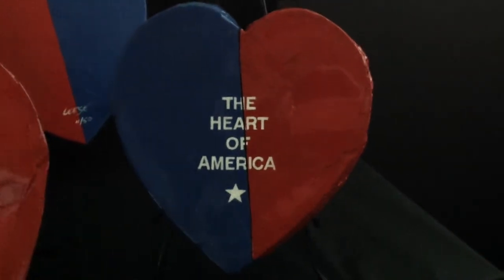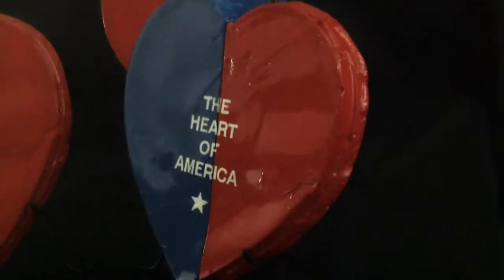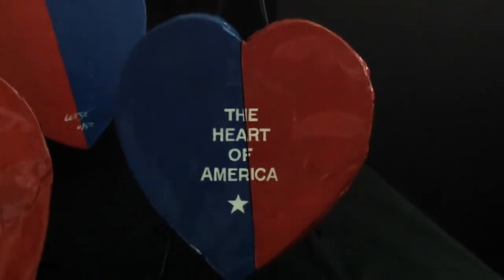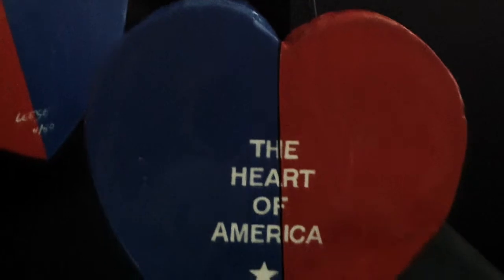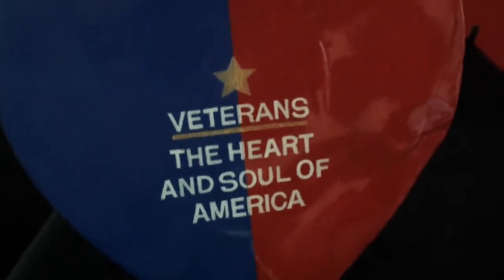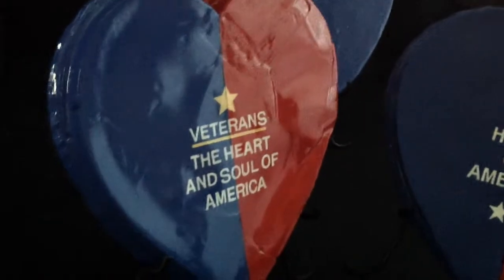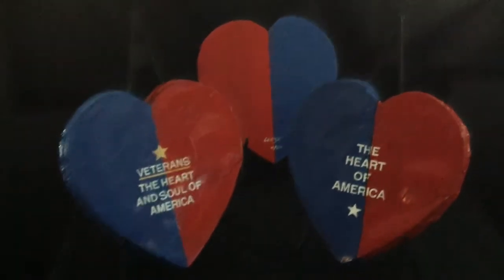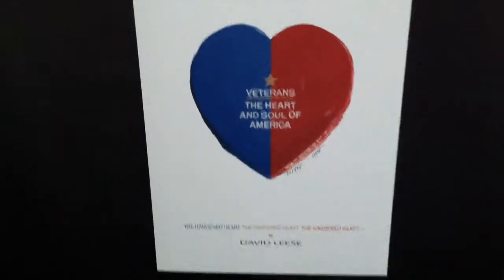The Inspiration Behind the "Heart of America" by Artist David Leese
A special behind-the-scenes look at the creation of the "Heart of America" and "Veteran Heart", told through the words of the late artist David Leese. Both works are a part of the "Hardened Heart" sculpture and limited edition print series. David continues to ask the question: Is your heart represented?